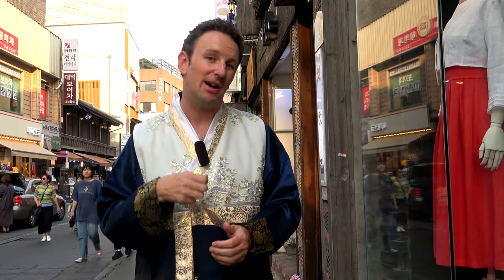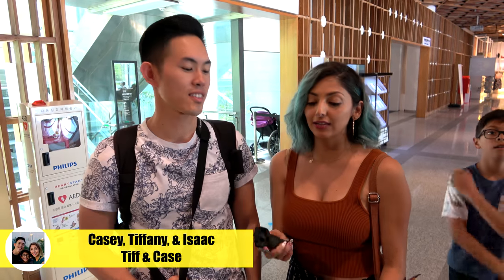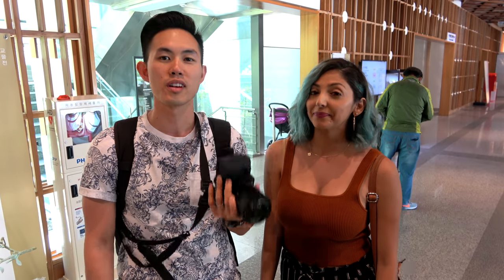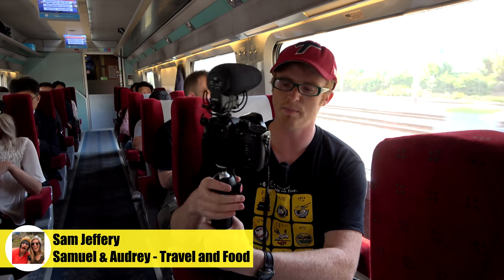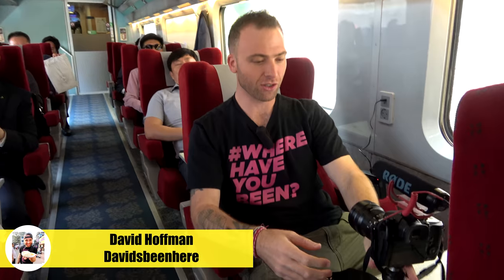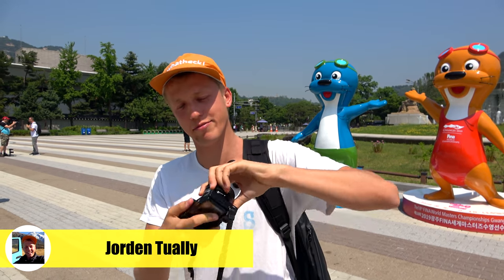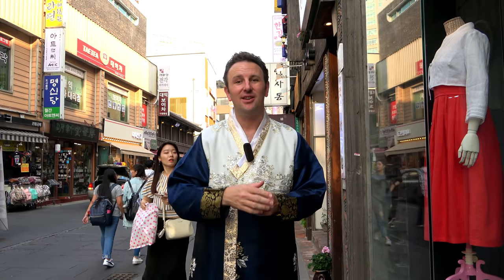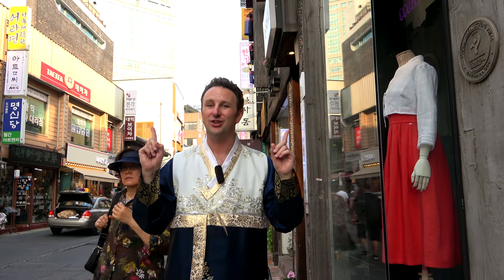9 Best Cameras for Making Travel Videos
9 YouTubers reveal what camera they use to make travel videos.  Should you use a DSLR, Camcorder, Phone, or GoPro?  On my recent Korea Youtuber trip we were all asking each other about our cameras, microphones, and tripods.  Since we were so interested in each others equipment, I thought you might be too!

Or you might want to see the camera and equipment I use for my live streams in the studio